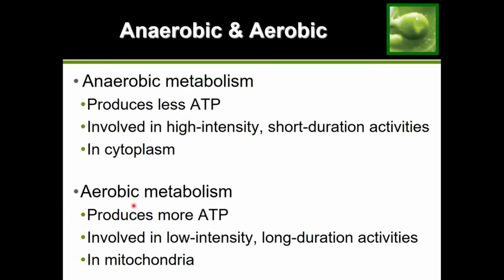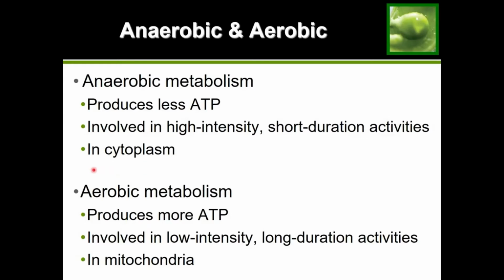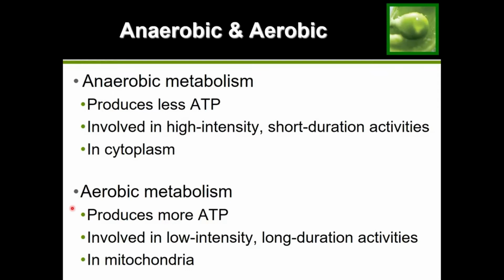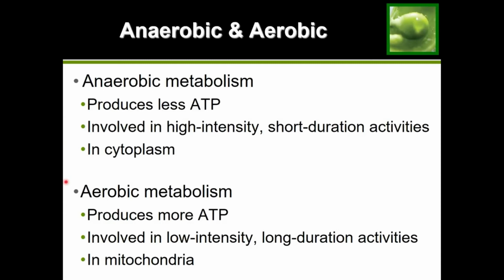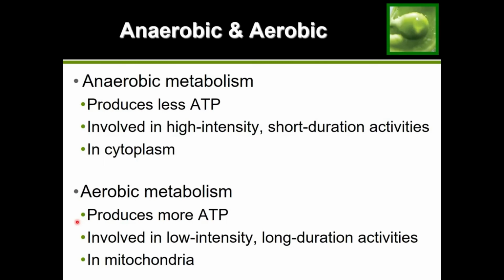Anaerobic vs Aerobic Metabolism